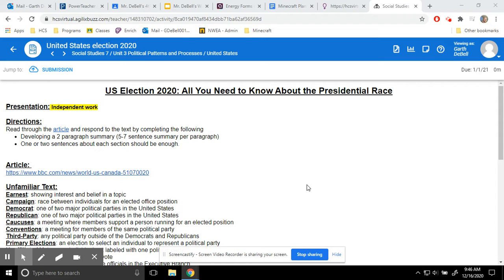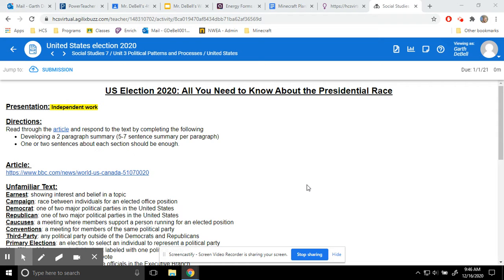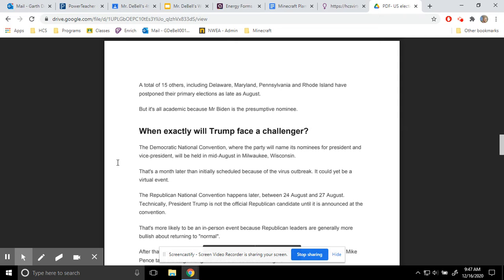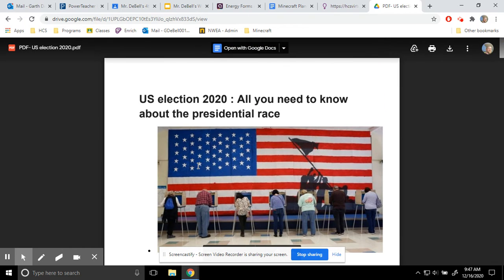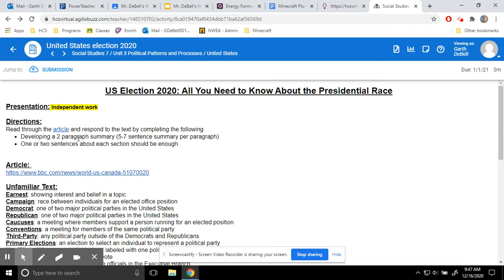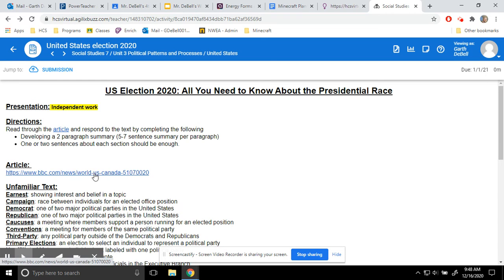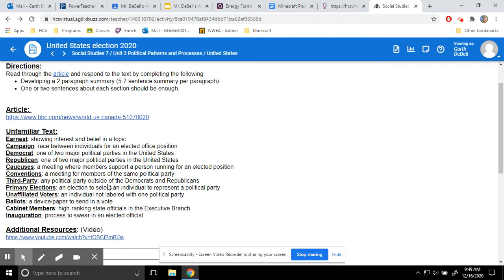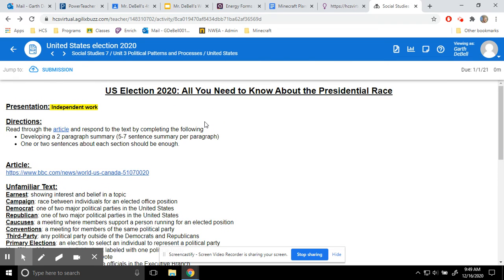United States election summary